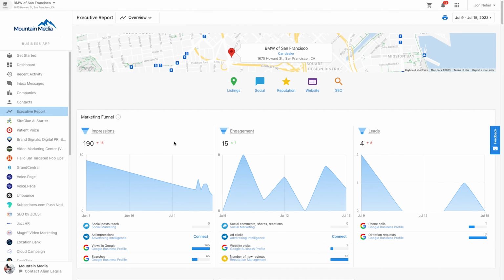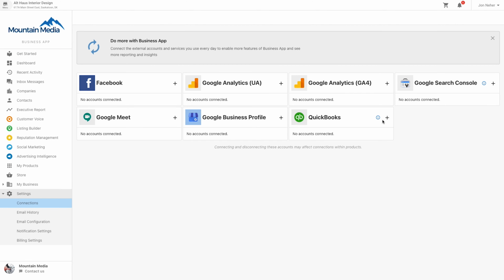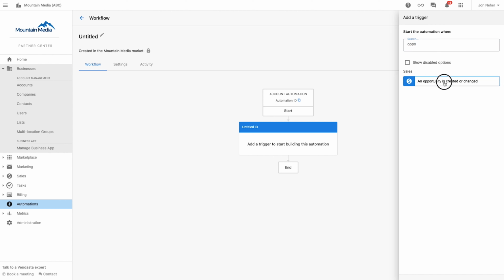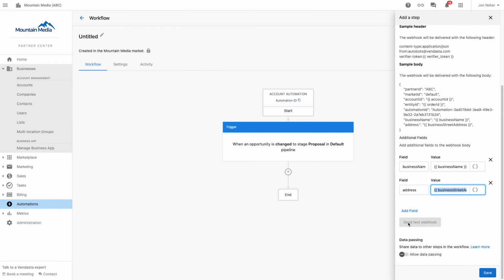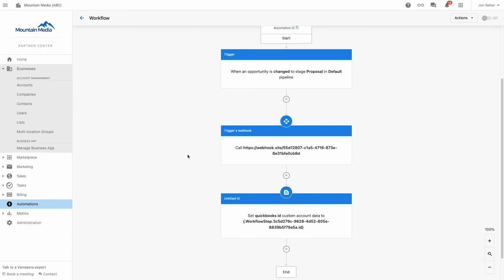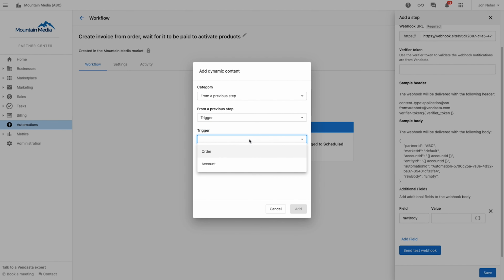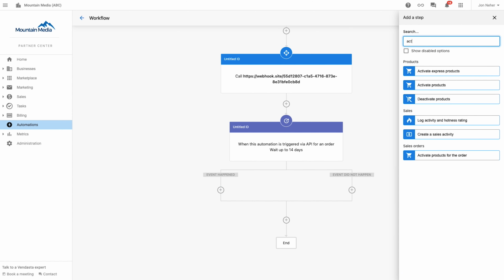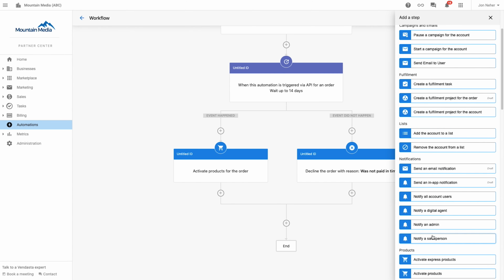Streamlining Accounting with Vendasta and Quickbooks | Integration Spotlight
💼💡 Become an accounting wizard with Vendasta and Quickbooks! 🧙‍♂️

Ever wonder how you can smoothly integrate Vendasta with Quickbooks? Wonder no more! In this tutorial, we explore how you can efficiently manage customer records, create and send invoices, and manage product access.

Join Jacob, as he walks you through real-world examples of how to:
1️⃣ Connect Quickbooks with Business App for automatic and insightful reporting.
2️⃣ Use Vendasta’s automation to trigger customer creation in Quickbooks at the right time.
3️⃣ Create an invoice from a Vendasta order, and activate the products when the invoice is paid.

Whether you're a coding pro or a no-code enthusiast, this video has got you covered! Don't miss this opportunity to make your financial life easier and your business operations more efficient.

for more integration inspiration!